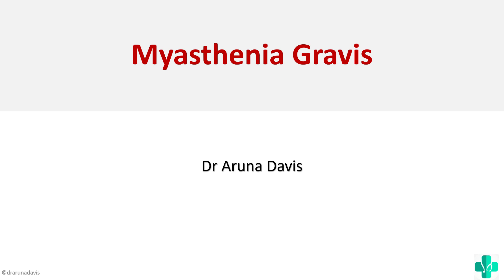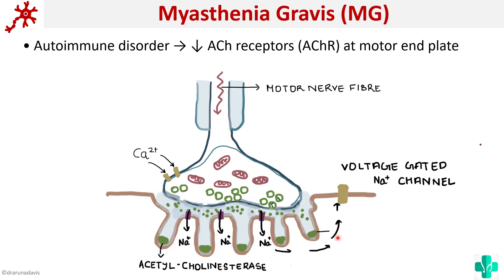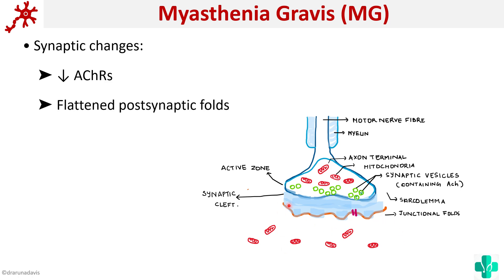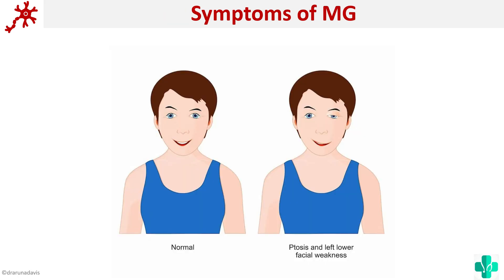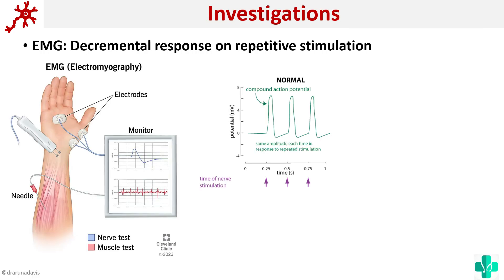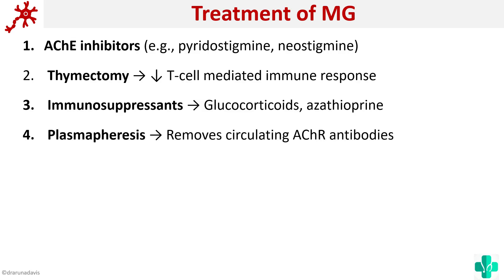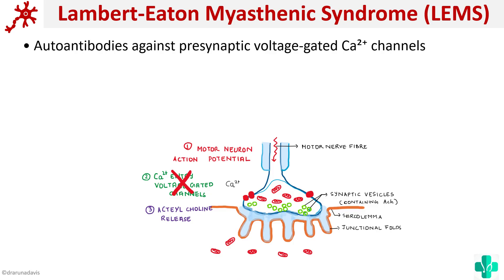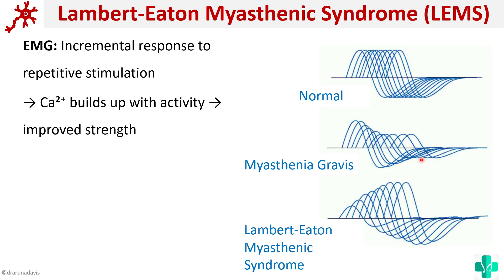Myasthenia Gravis |Physiology | First year MBBS